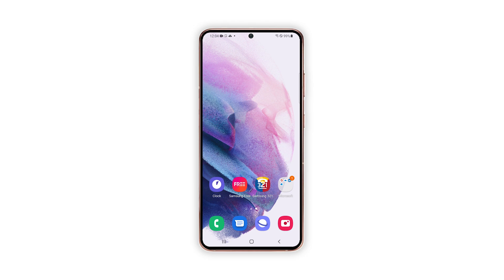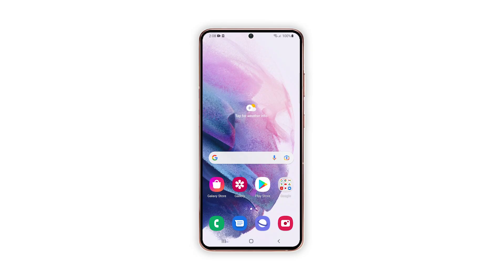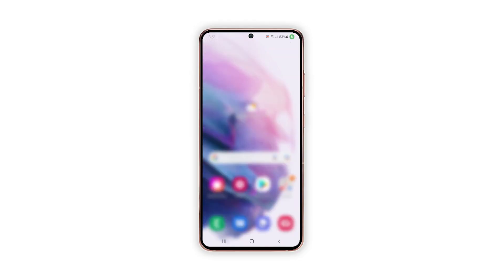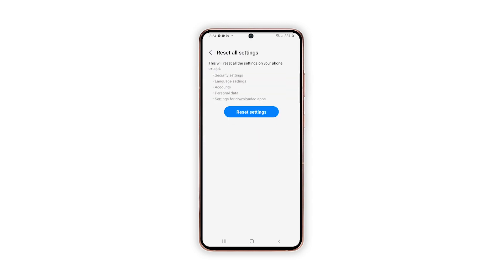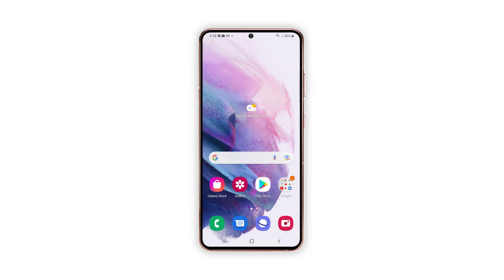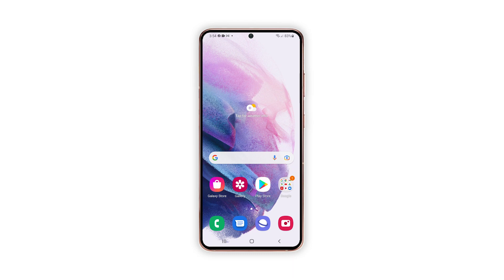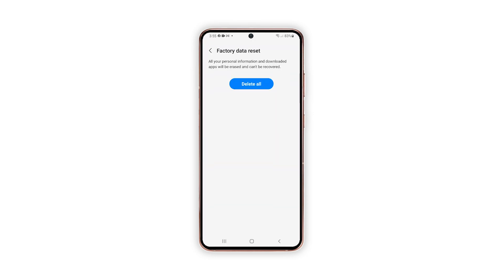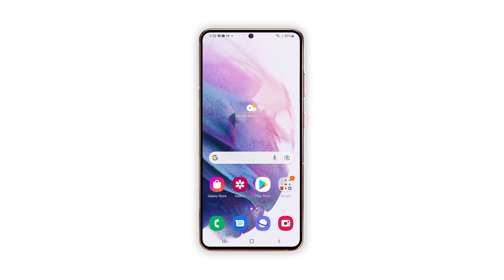How To Fix A Samsung Galaxy S21 That Keeps Lagging After The Android 12 Update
Performance issues are not really that serious. In fact, you may be able to fix them by doing one or a couple of procedures. If you’re one of the users who have encountered such a problem after the update, continue watching as we may be able to help you.

In this video, we will show you what to do if your Galaxy S21 starts to keep lagging after the Android 12 update.